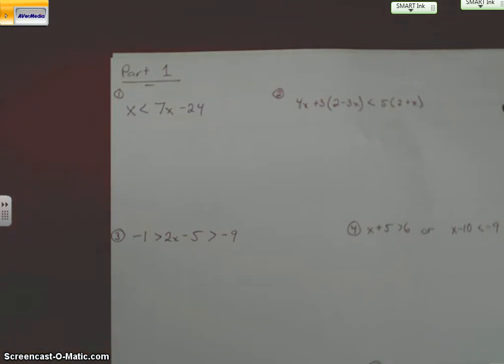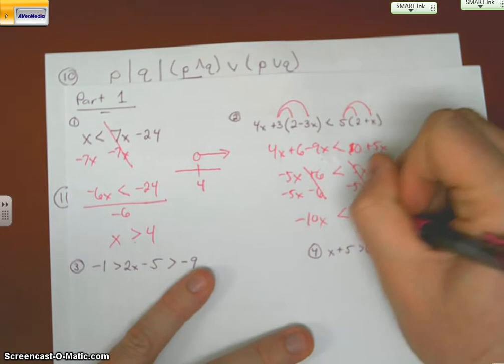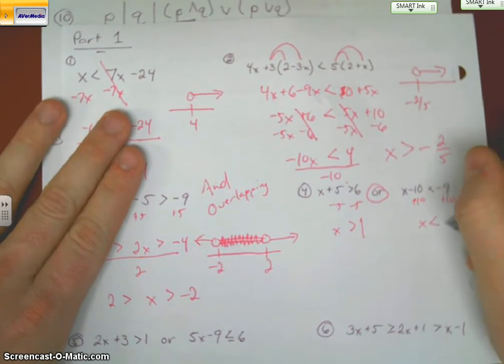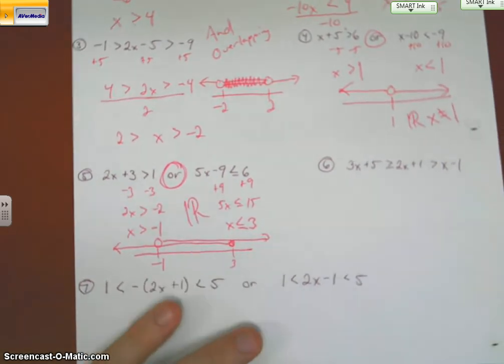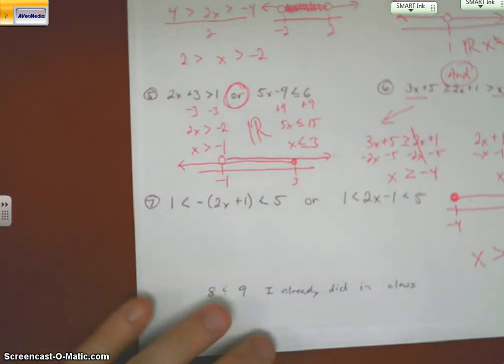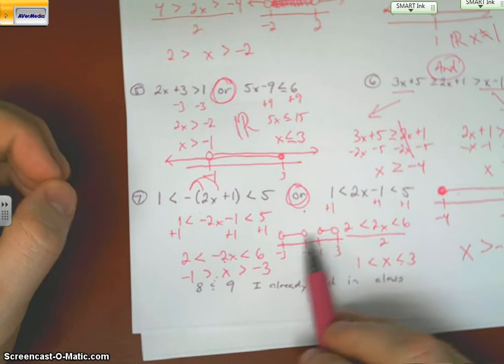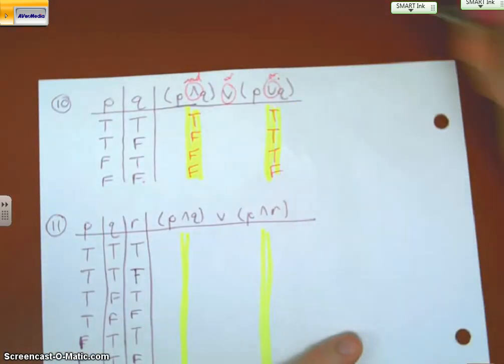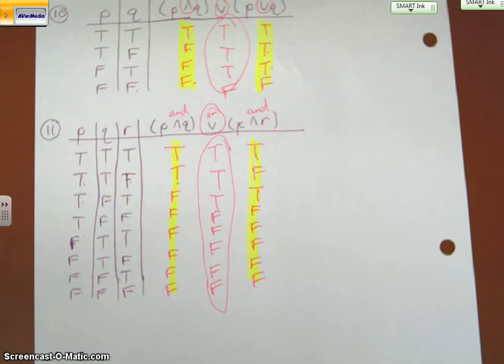Algebra 3 Study Part 1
Part 1 - Logic (Inequalities, Truth Tables, etc.)